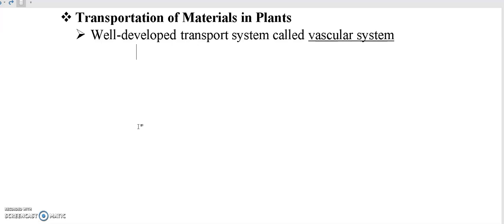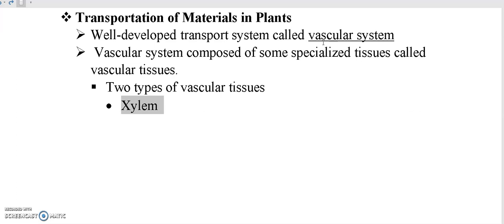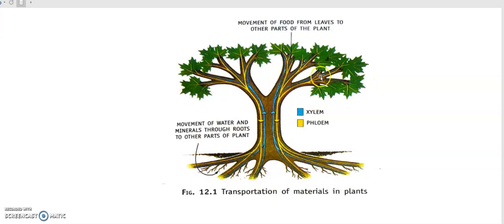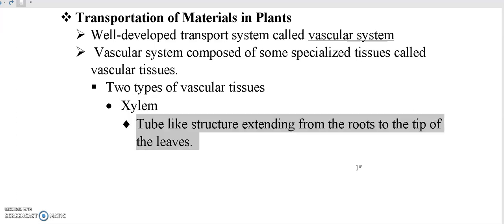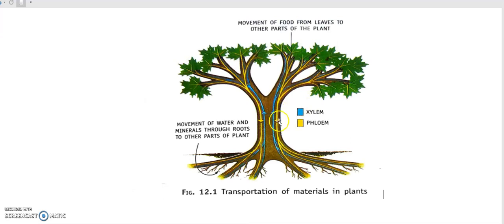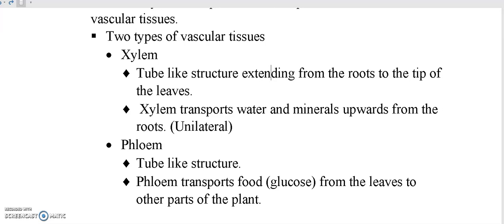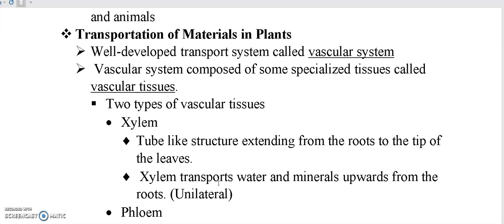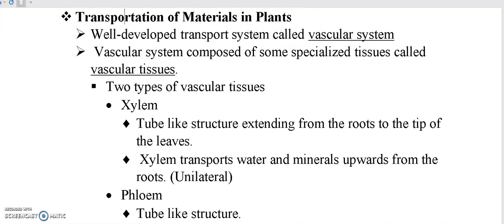2_Transportation of Materials in Plants and Animals Plants Vascular System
Subject:  Science
Class:     7th